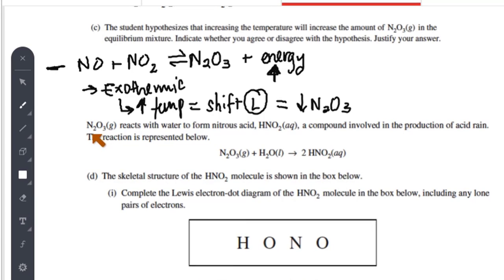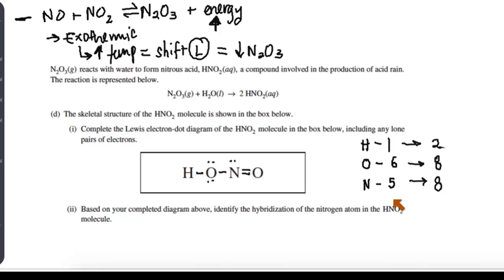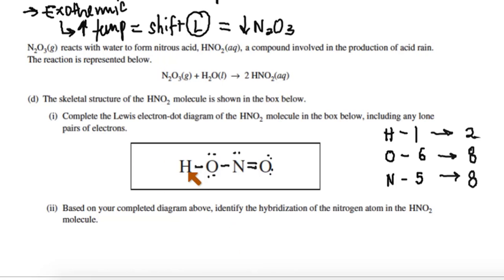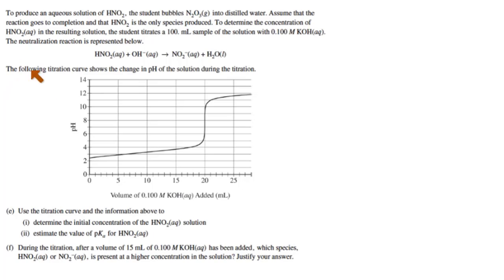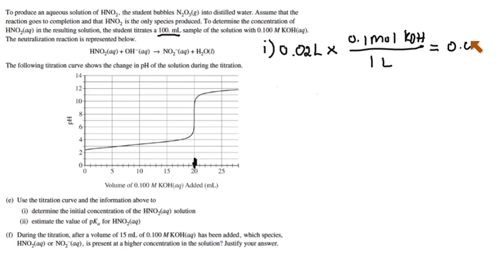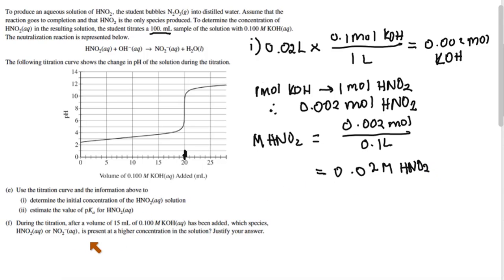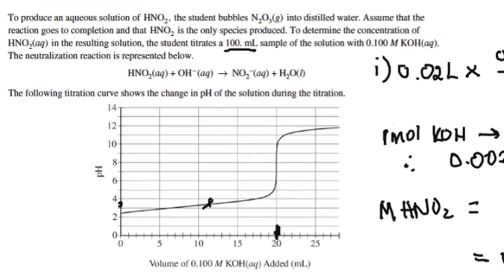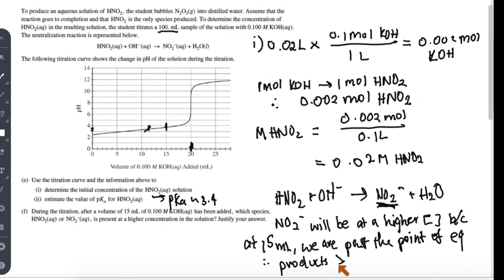How I got a 5 in AP Chemistry: 2018 Exam Q2 pt2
Our AP Chemistry tutor Esther works through Question 2 part 2 of the 2018 AP Chemistry exam with commentary.

ONLINE 1-2-1 TUITION WITH ESTHER
If you need additional help preparing for your AP Chemistry exam, Esther also offers private 1-2-1 tuition 7 days a week.
To book a free 10-15min test lesson with her, please visit our and register using the orange button or using our live chat button.

BOOKS:
HEBDEN CHMISTRY 12:

FIVE STEPS TO A 5 :